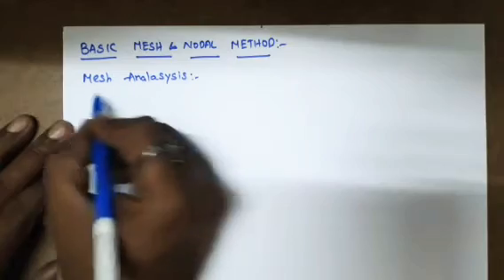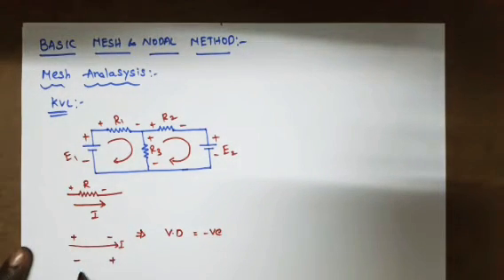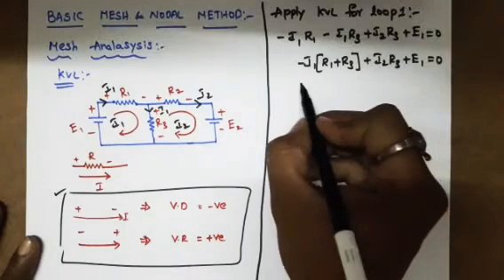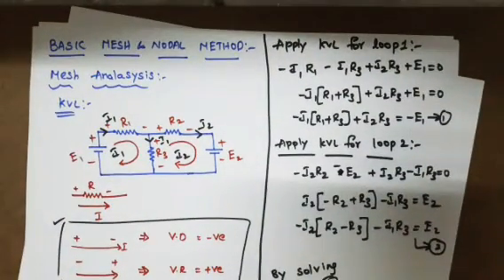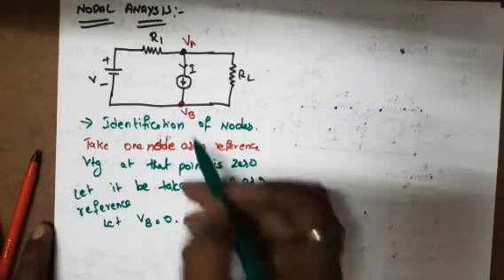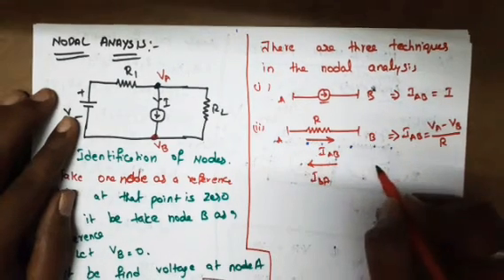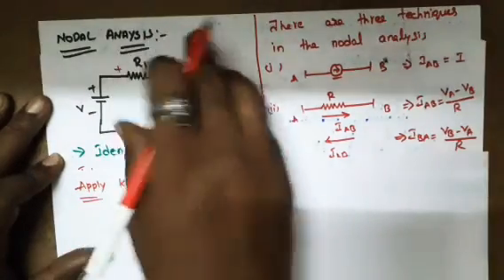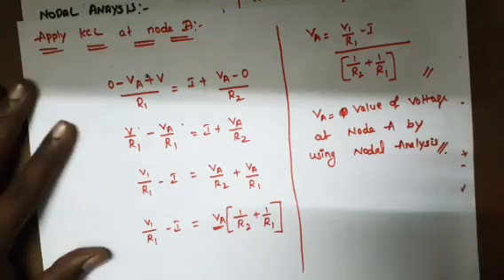BASIC MESH AND NODAL ANALYSIS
The  vedio contains the mesh and nodal analysis both are the application of KIRCHOFFS laws. IT IS FOR THE FIRST YEAR STUDENTS OF CSE, MECHANICAL.